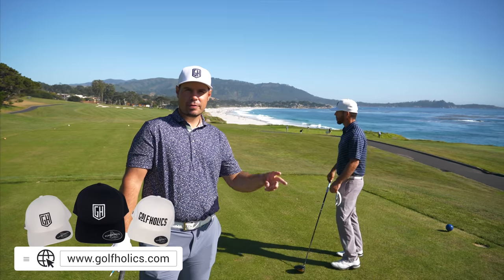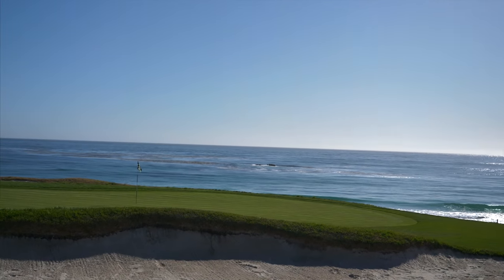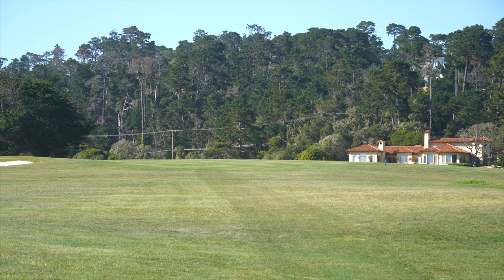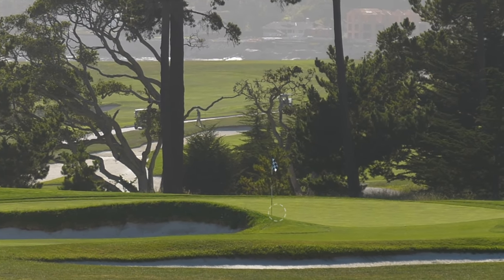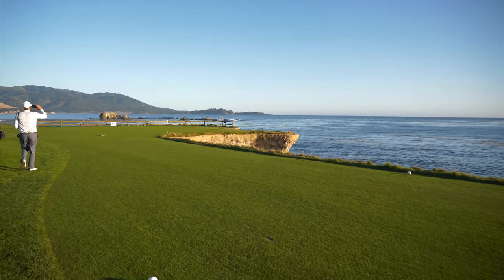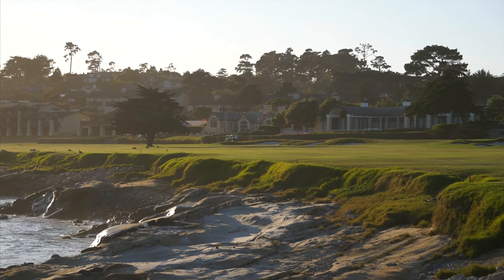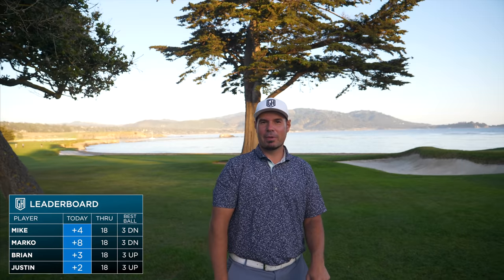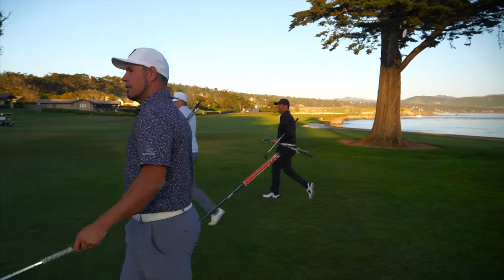IT’S TIME FOR THE BACK NINE AT PEBBLE BEACH GOLF LINKS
The OG crew takes a 2nd crack at Pebble Beach golf course.  If you recall last time we played here we did not have the experience we were hoping for! This time around is much different that's for sure.  The weather is perfect and the course is in mint condition!
The Blue tees play 6828 with a rating of 75.1 and a slope of 145

Pebble Beach hosted its sixth U.S. Open in 2019, more than any other course over the last 50 years. Future championships include a first U.S. Women’s Open in 2023, and a seventh U.S. Open in 2027. Every February, the PGA TOUR visits for the AT&T Pebble Beach Pro-Am, a tradition that began in 1947.

Playing the 18th at Pebble Beach is a dream come true for all golfers that's for sure! It has everything you could ever want on a finishing hole.

It's the most famous finishing hole in golf. Aggressive drives attempting to reach this par-5 in two need to send their tee shots left of the tree in the fairway. Or you can safely play to the right of the tree, lay up and wedge onto the green.

Mike and I started this journey in January of 2017. What started as a simple passion project to make fun golf videos of amazing courses has taken us to places we would never have imagined back then. Through the years we've been blessed to be able to meet so many great people and experience so many amazing courses. If there's anything you take away from our journey its this: do what you love and do it with conviction. The rest will take care of itself.

Thank you all who have supported us through this journey.

- Mike & Marko